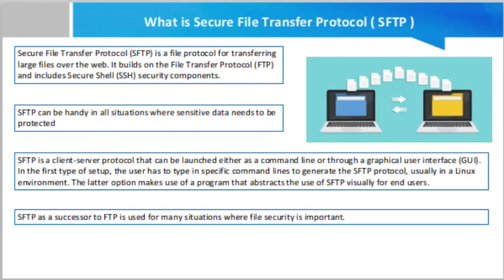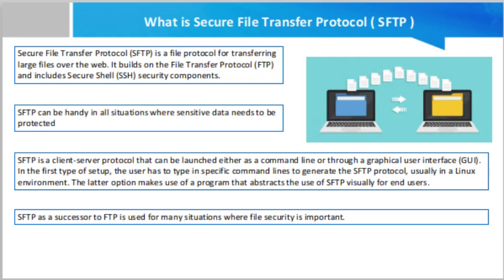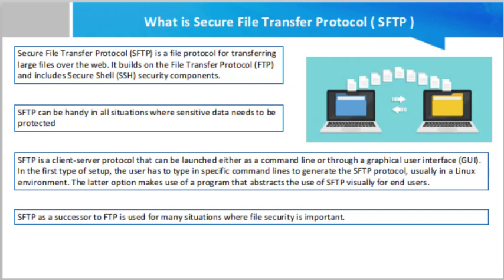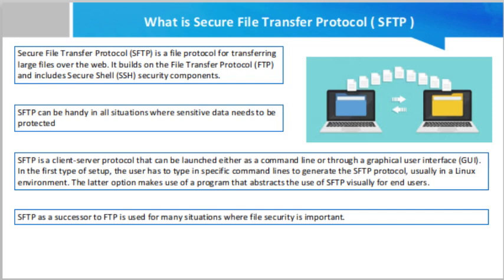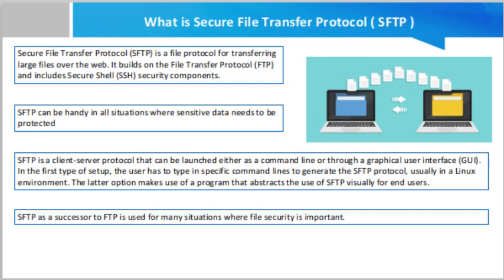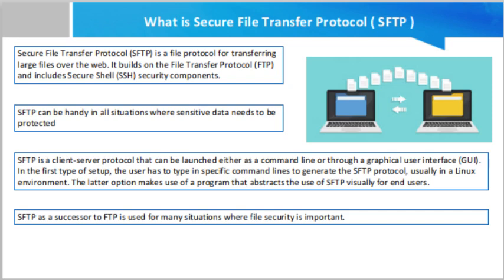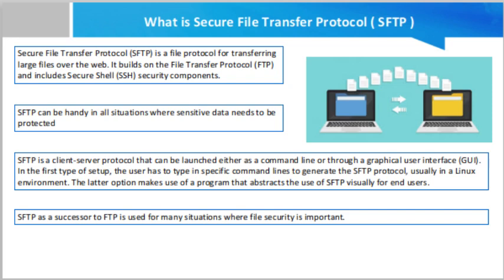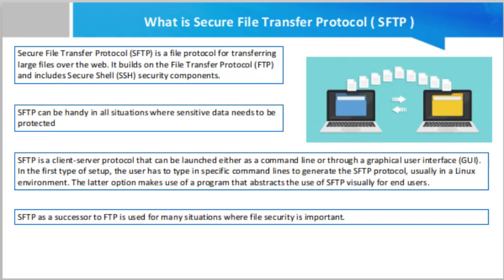What is Secure File Transfer Protocol ( SFTP )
Secure File Transfer Protocol (SFTP) is a file protocol for transferring large files over the web. It builds on the File Transfer Protocol (FTP) and includes Secure Shell (SSH) security components.